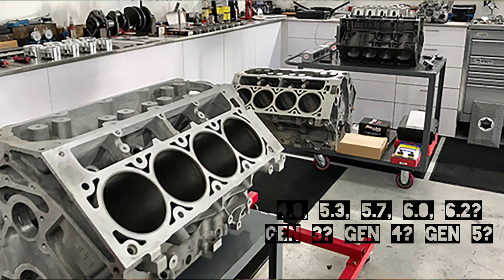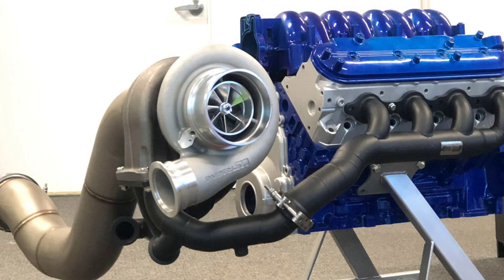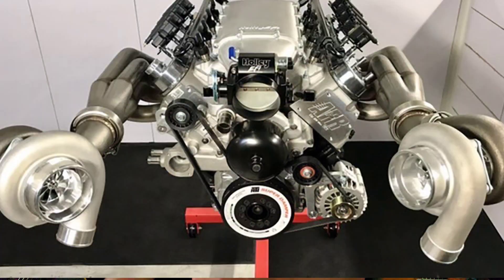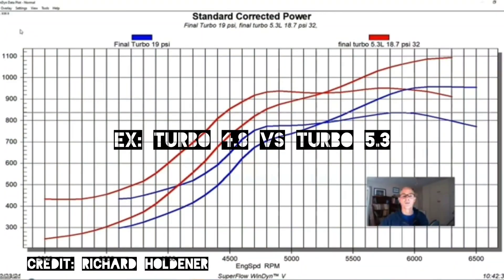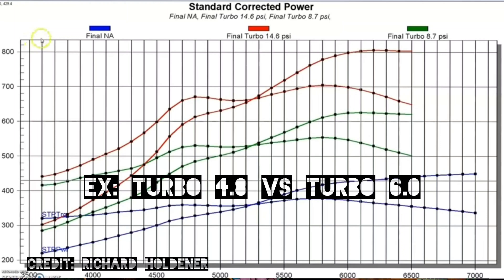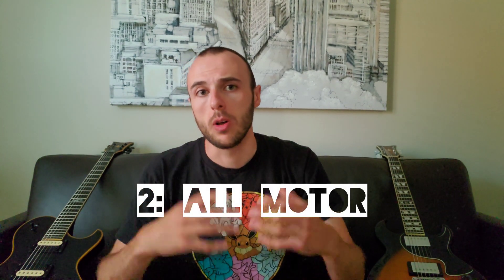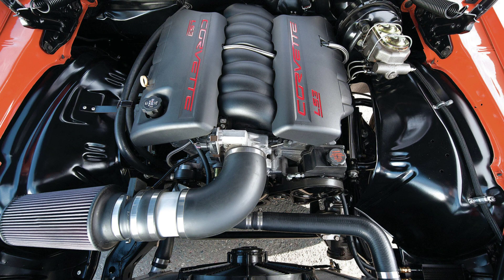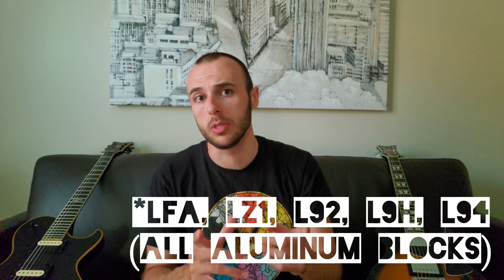Which Engine Should You Use For Your LS Swap?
While doing my LS swap, I have come across a lot of useful information, which I would love to share with you. Here I discuss my thoughts on selecting an engine for an LS swap.

Timestamps:
Most important determining factor 0:27
For Boosted Cars 0:43
For All-Motor Cars 2:10
Recap/Final Thoughts 3:22

P.S. Lmk what you think about these informational videos, as well as any other topics you would like me to cover.